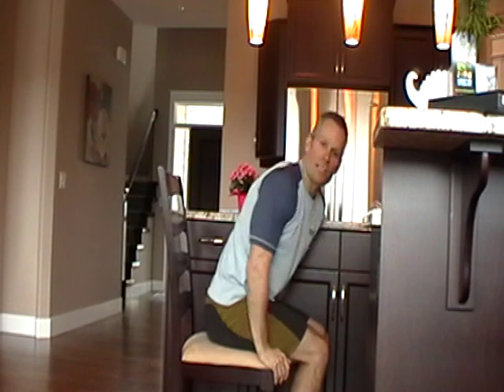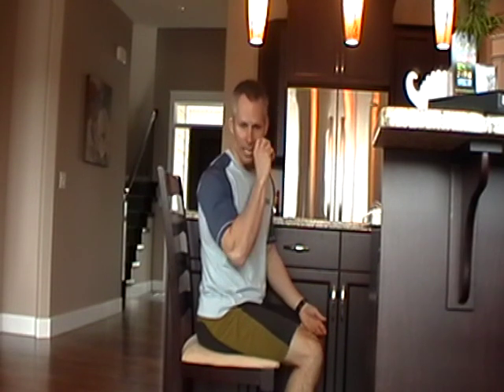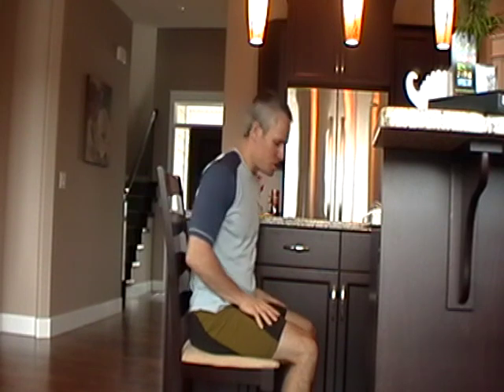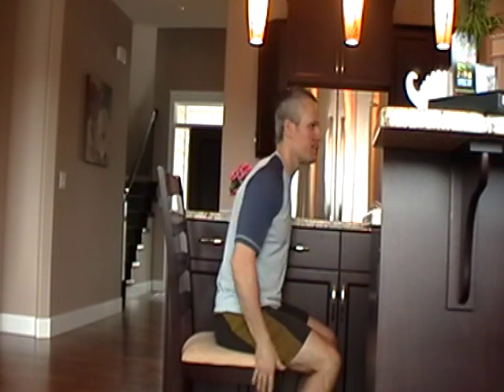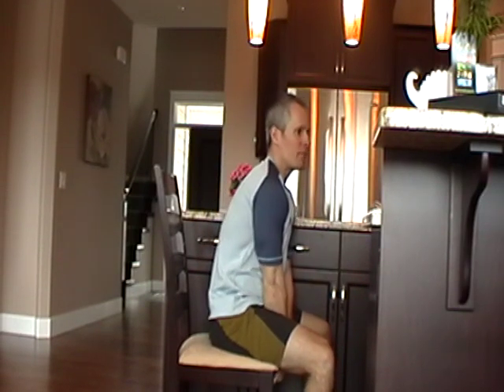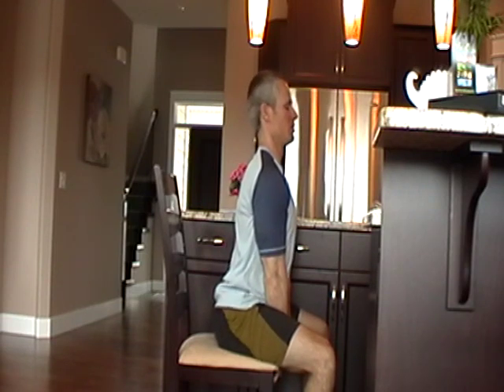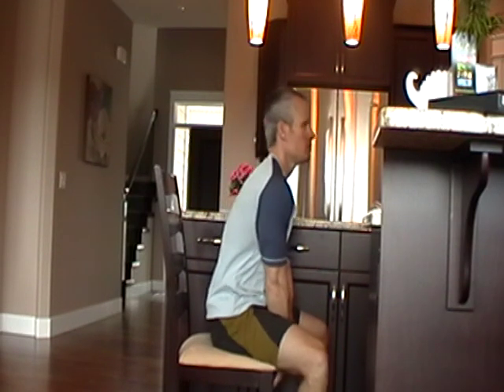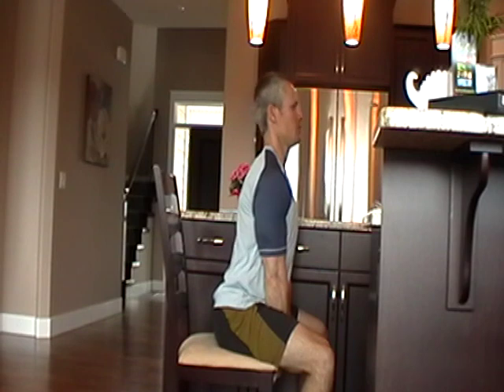Low Back Tip.mpg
Kelowna Fitness Coach shows a great tip for correcting posture and alleviating low back pain. This tip also works well to address the bar when performing deadlifts.